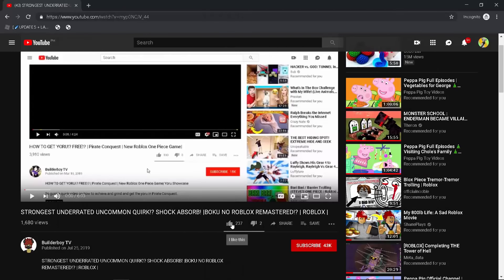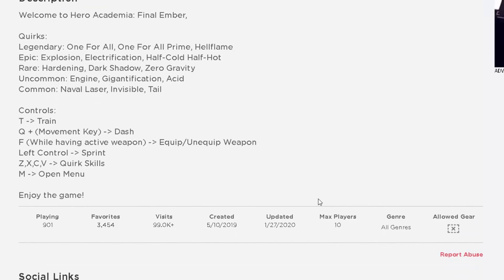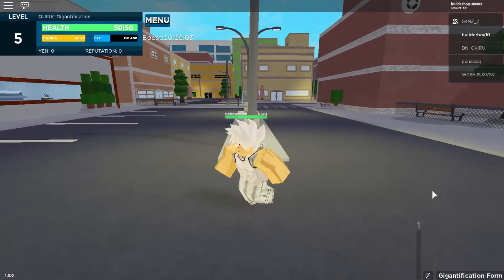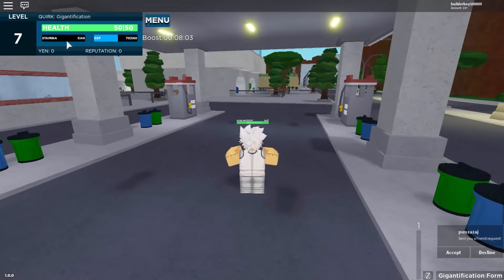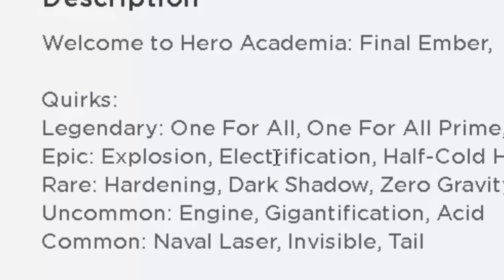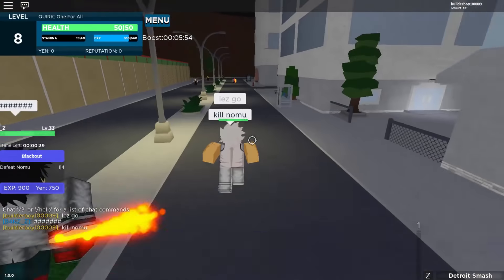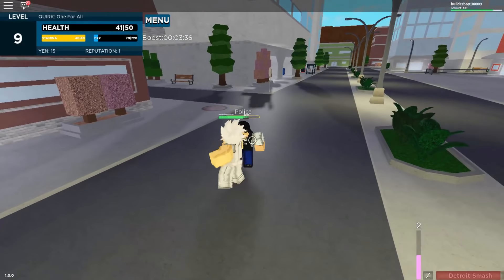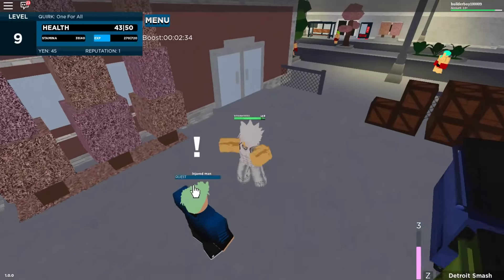I GOT ONE FOR ALL IN THIS NEW MY HERO ACADEMIA GAME! | HERO ACADEMIA FINAL EMBER | ROBLOX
So yeah guys in this video were gonna be playing this my hero academia game that is been recently release and yeah lets check this out!